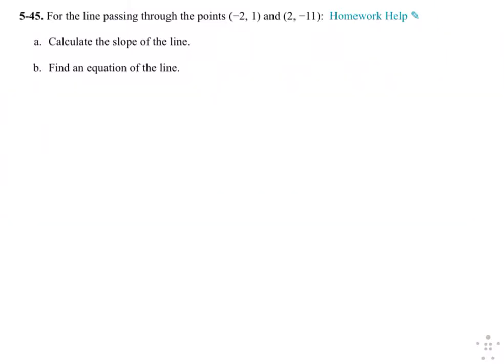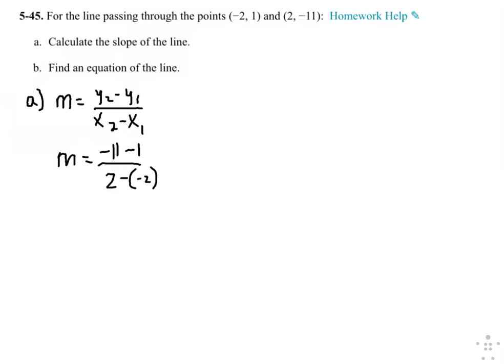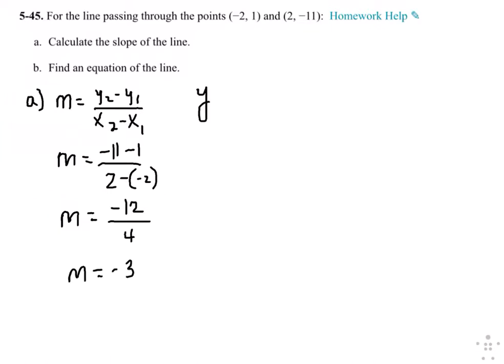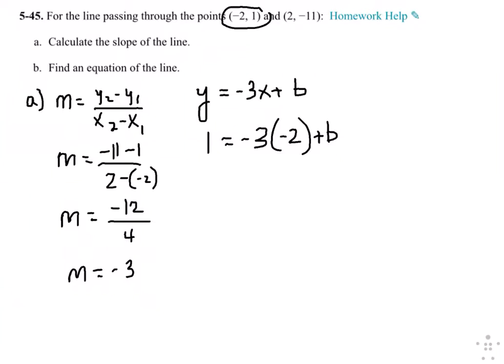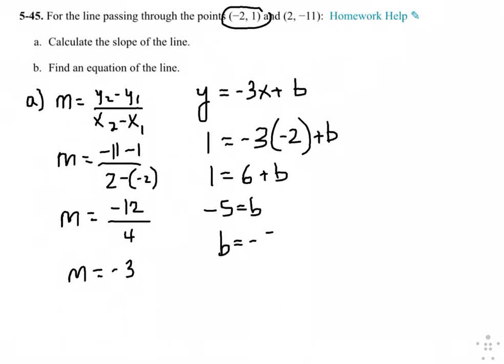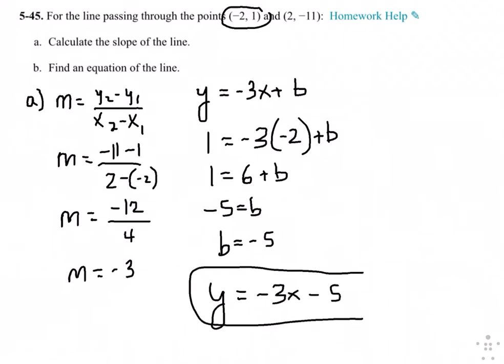CPM Algebra Chapter 5 Problem 45